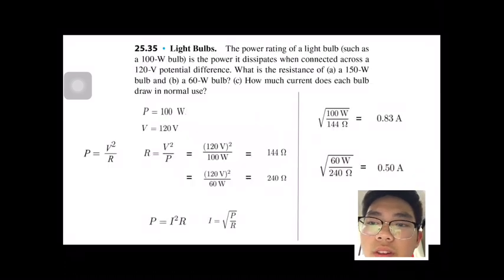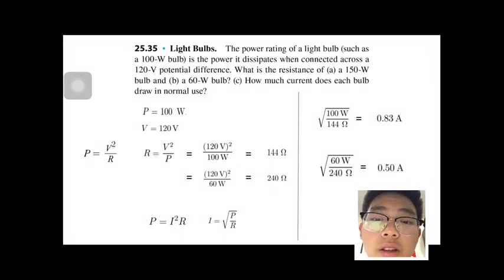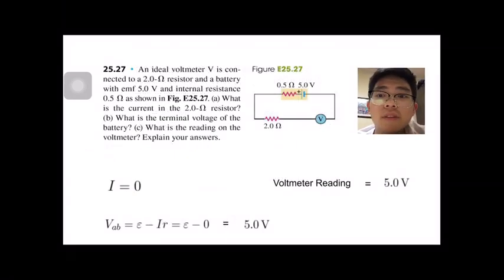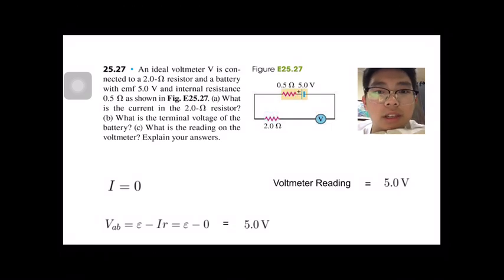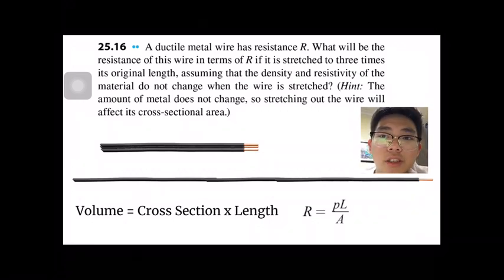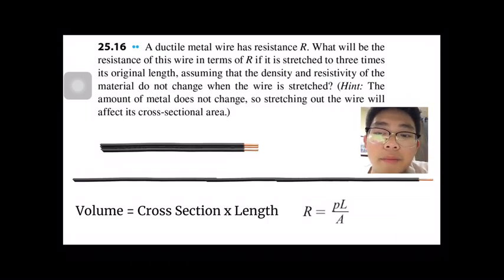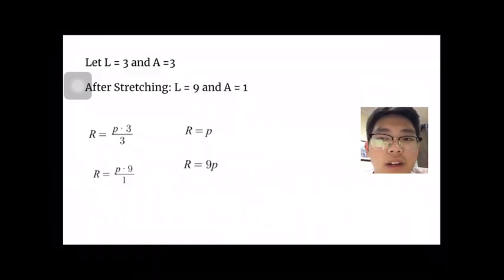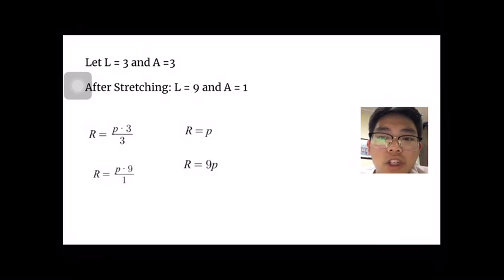Chapter 25 - Problem Sets